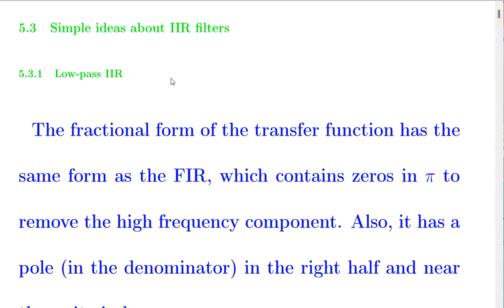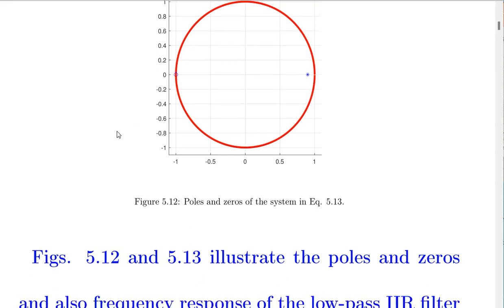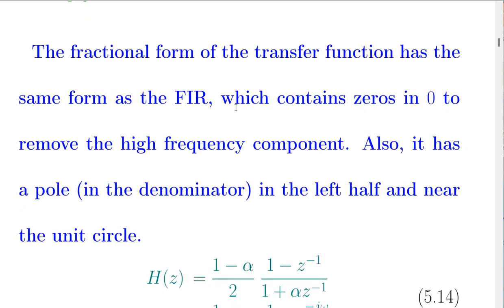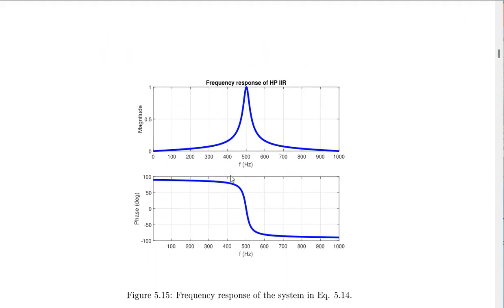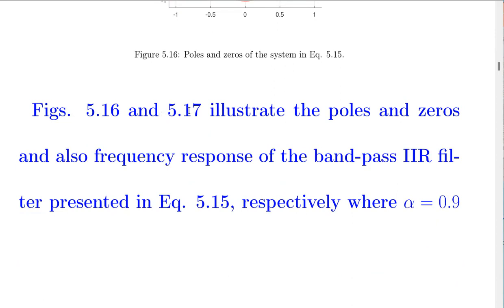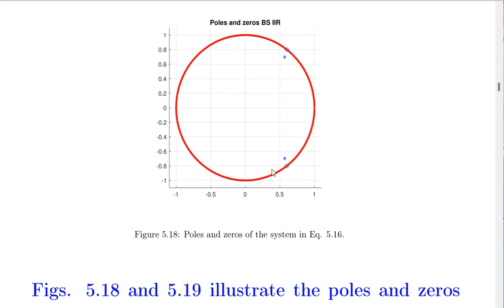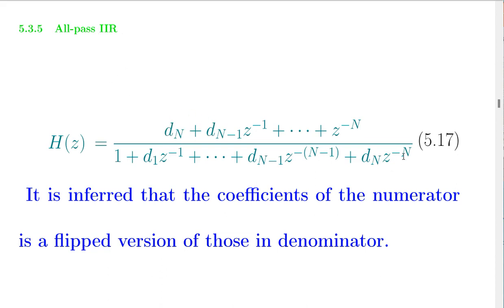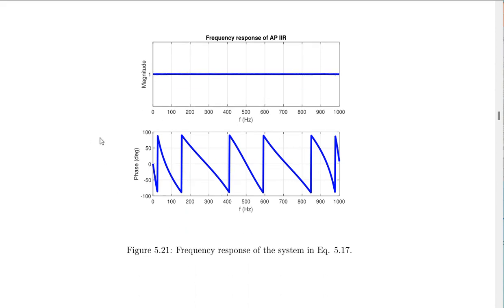Digital Signal Processing Using Python: Chapter 5: Part3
• Simple ideas about IIR filters
• Low-pass IIR
• High-pass IIR
• Band-pass IIR
• Band-stop IIR
• All-pass IIR